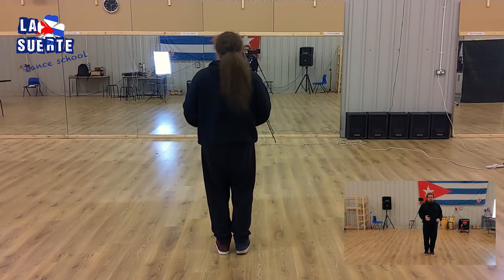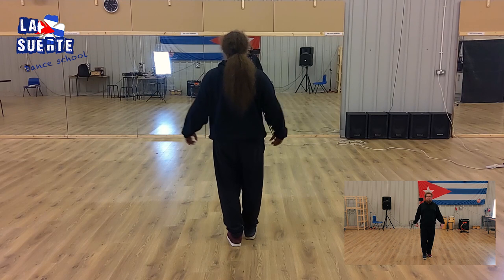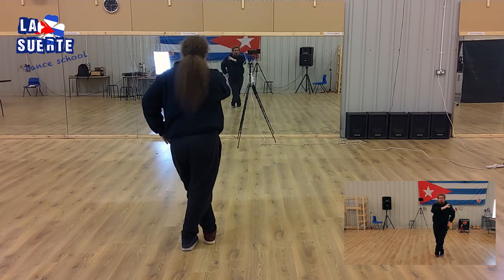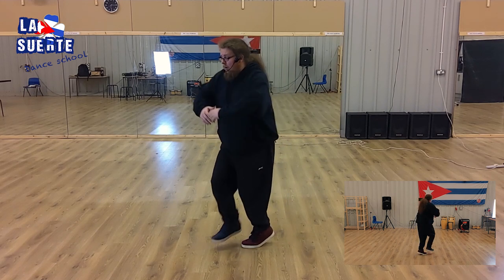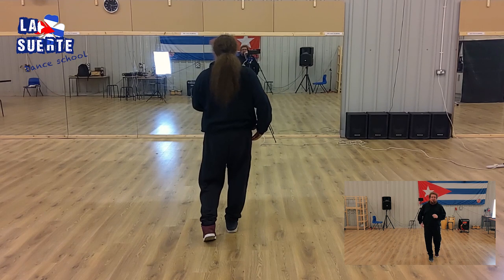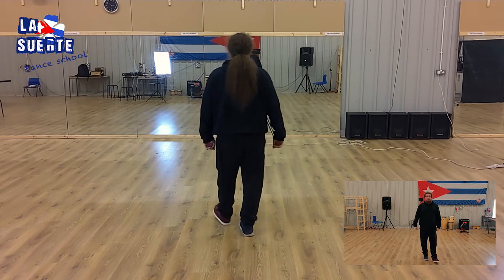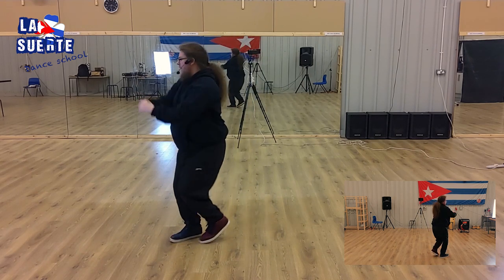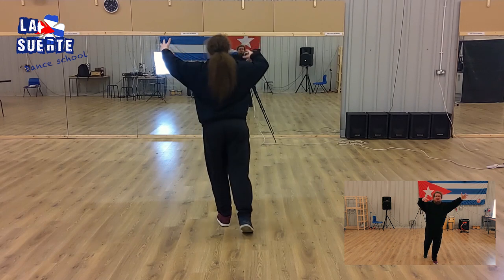Salsa Solo (Intermediate) - Live Class Recap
This is a recap video of our Facebook live online class from Thursday 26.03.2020. You can re-watch the whole class here: